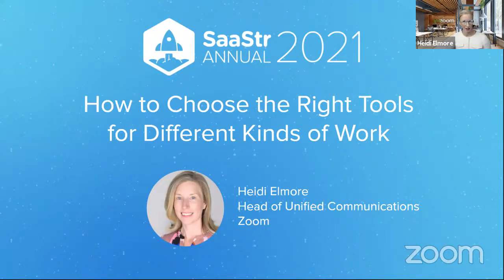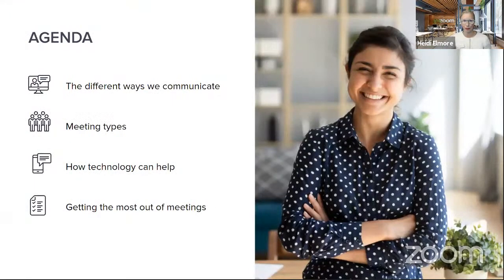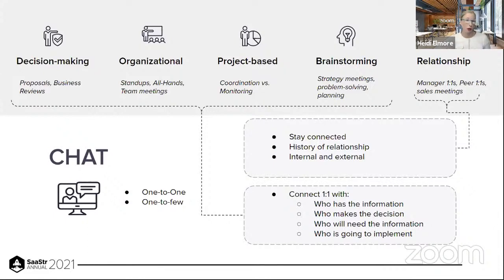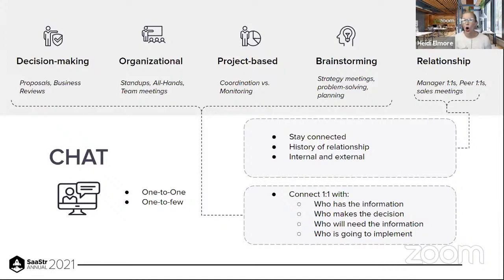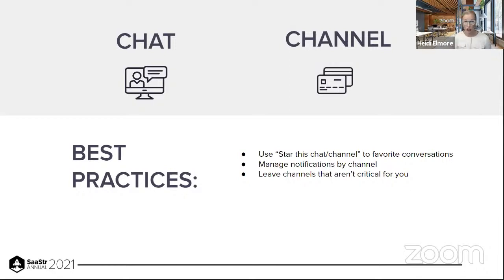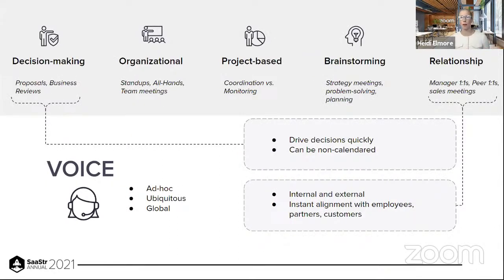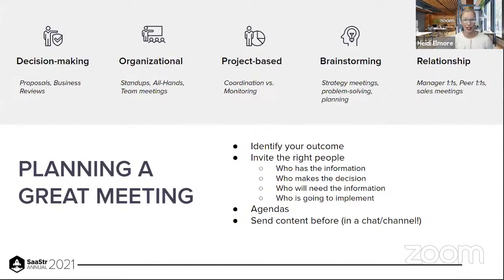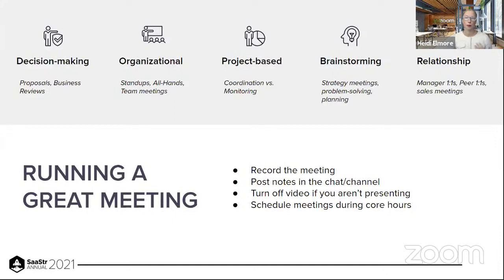How to Choose the Right Tools for Different Kinds of Work | Zoom Head of Unified Communications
A dynamic collaboration strategy should support the many different ways people like to communicate. Whether it's fast, chat-based communication or high-fidelity video, this session examines the value of synchronous and asynchronous work. Gain insights into how to make good decisions about when you need to meet, and how to pick the right tools to get the most out of your time.

How to Choose the Right Tools for Different Kinds of Work with Zoom
Heidi Elmore, Head of Unified Communications @ Zoom